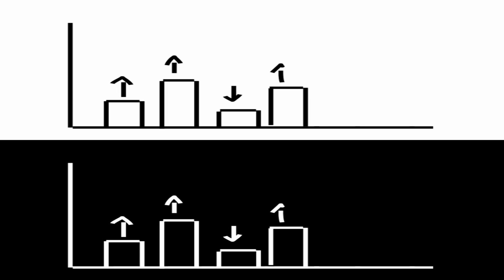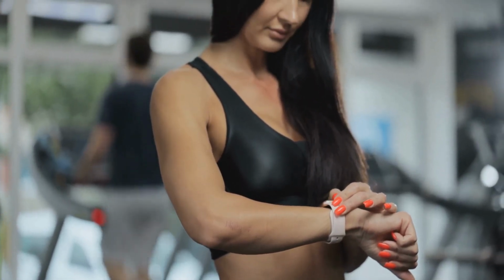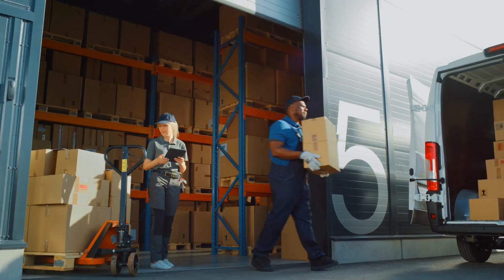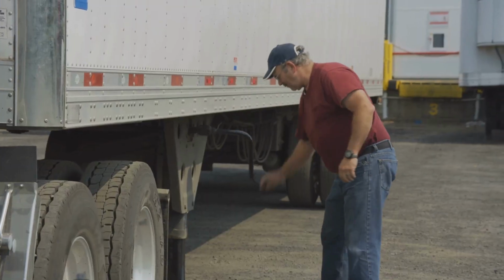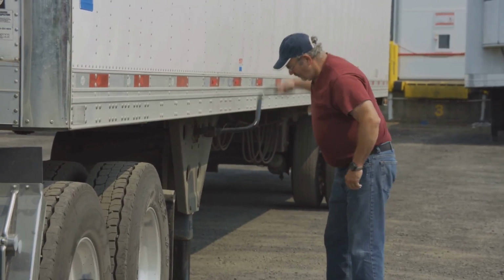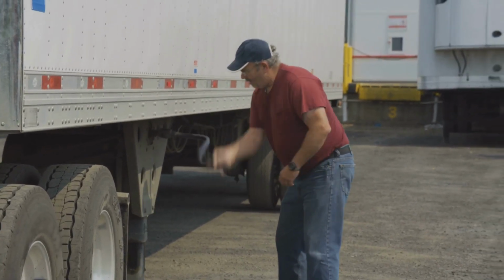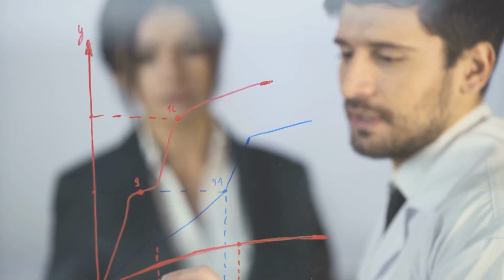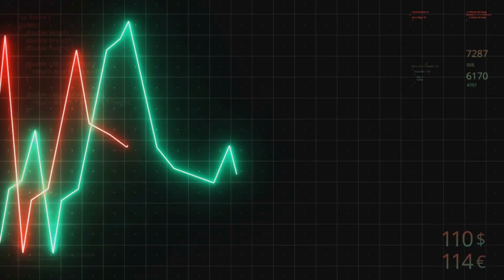Chapter 19 Correlation and Regression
In this chapter, we explore how correlation and regression help uncover relationships between variables in a process. Learn how to analyse data patterns and predict outcomes—crucial skills for effective Six Sigma projects.

Topics Covered:
• Understanding correlation (positive, negative, no correlation)
• Basics of linear regression
• Applying regression to process improvement
A powerful chapter to help you turn data into actionable insights.